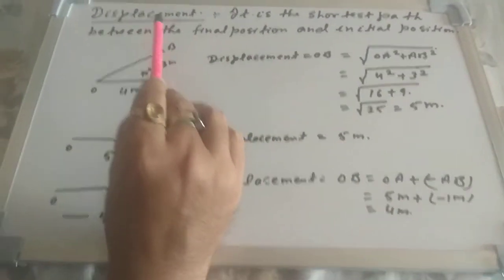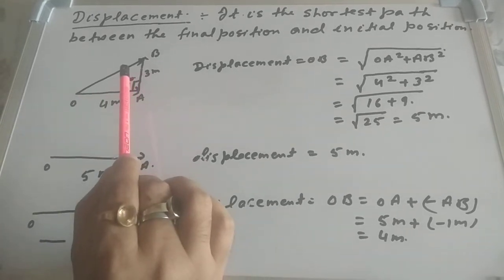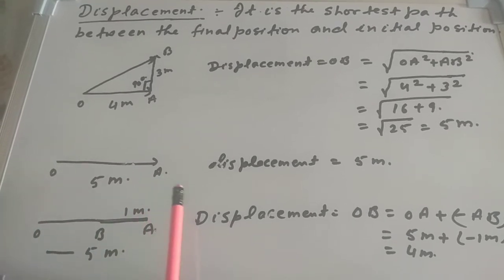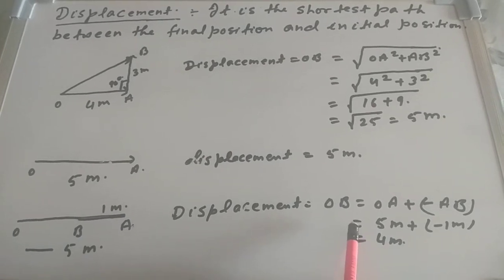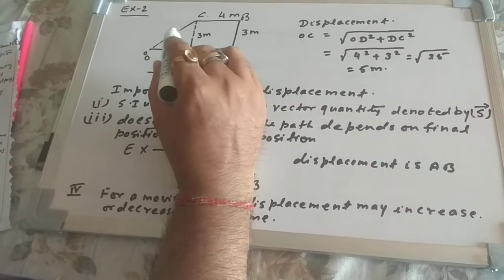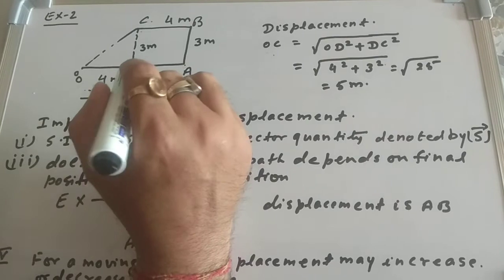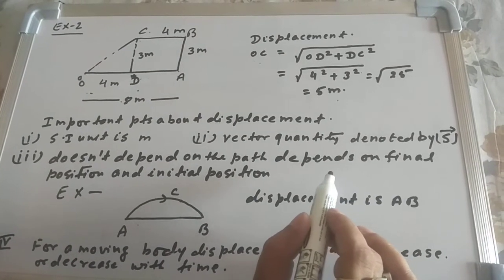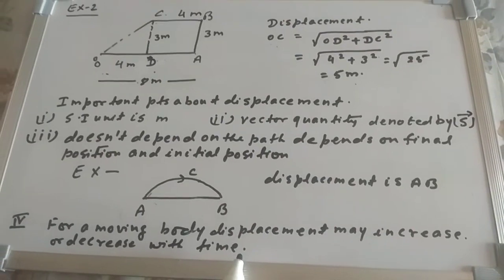April 19, 2020